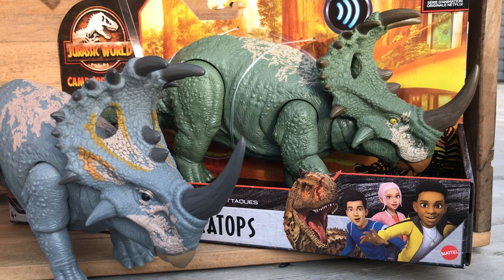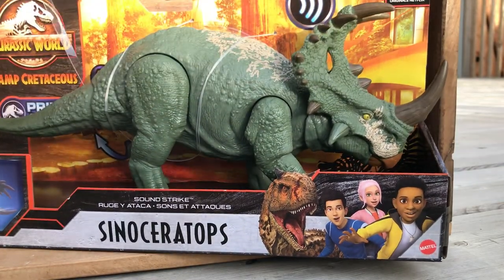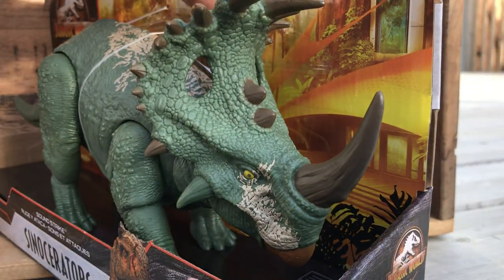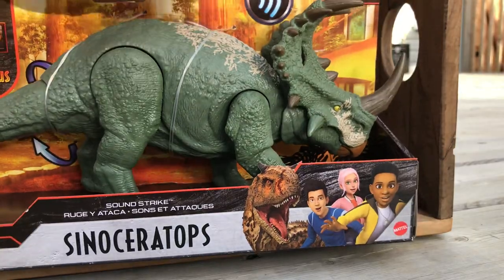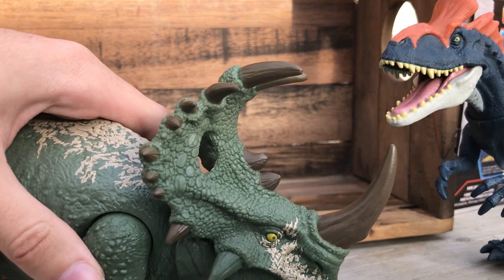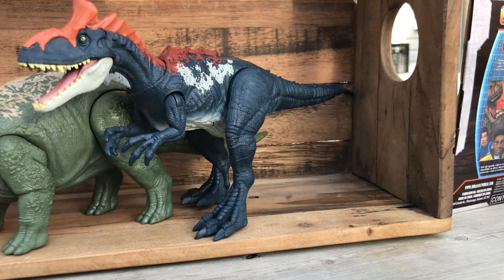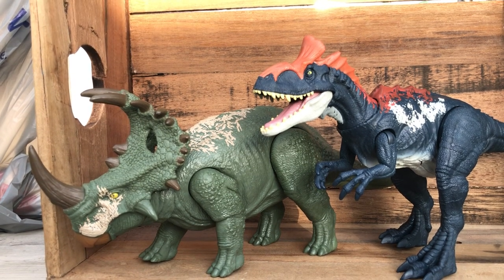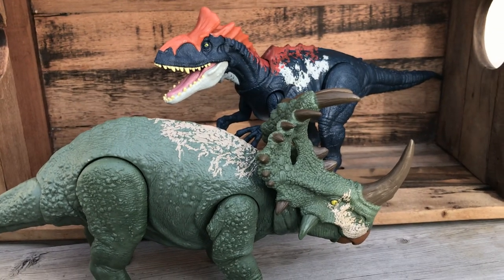New Mattel Camp Cretaceous Siniceratops Review And Unboxing Paint Variant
*Key Words*
dinorivals
Pteranodon destructasaurs
destruct-a-saur
dinosaurs
microceratus
Jurassic world evolution
mattel 2020
tarbosaurus
dimetrodon
cryolophosaurus
Jurassic park 3
jurassic park ///
Tyrannosaurus rex vs spinosaurus
jp 3
jurassic park three fight scene
velociraptor
pteranodon
toy fair
dinosaur movie
baryonyx
suchomimus
triceratops
theropod
dinosaur battle
dinosaur fight
John hammond
billy Brennan
kenner
hasbro spinosaurus
Terra by battat dinosaur toys
papo dinosaurs
collecta
dinosaur model review
albertosurus
acrocanthosaurs
gorgosaurus
pnso
pnso dinosaur
trex toy
2020 schleich dinosaurs
sarcosuchus toy
spinosaurus toy
prehistoric park
chased by dinosaurs
toy unboxing
dinosaur toy box
dinosaur collection
jurassic park collection
primal attack
parasaurolophus toy
kenner trex
bull rex
thrasher trex
kenner dilophosaurus
1993 toys
classic toys
kenner toys
kenner dimetrodon
kenner
kenner aliens
dinosaur museum
ingens list
2020 primal attack codes
Dino escape
Dino escape E750
Scorpios rex